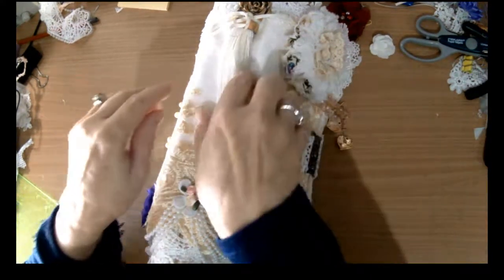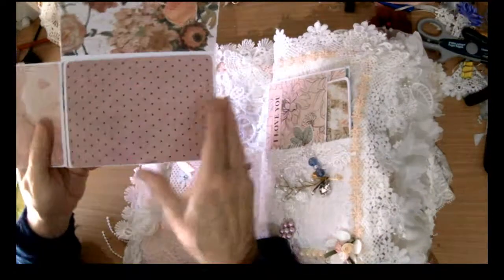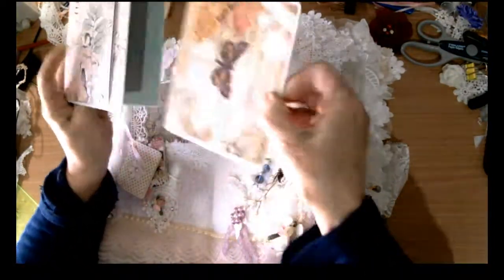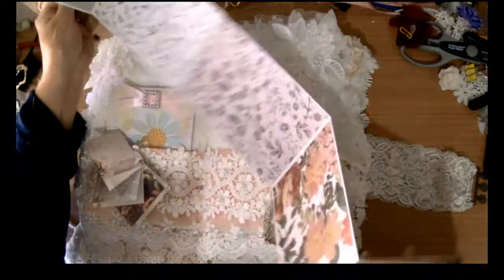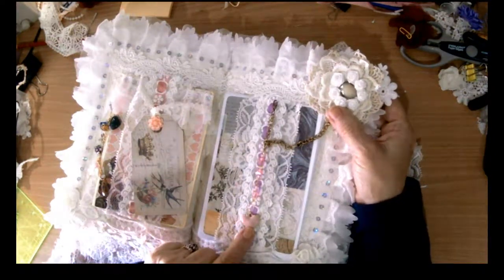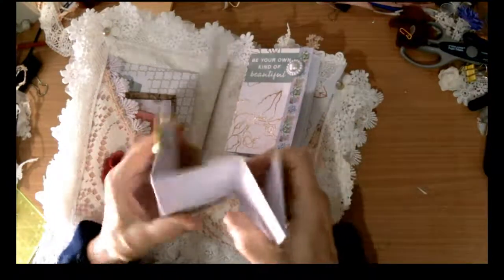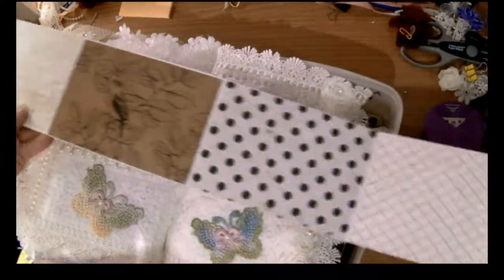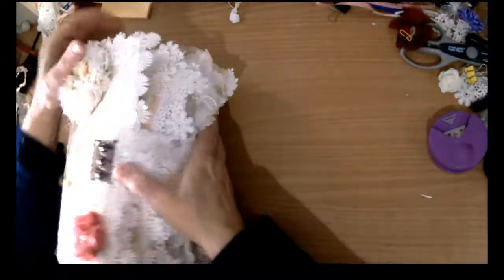Making a Lace Book-Photo album The Final outcome